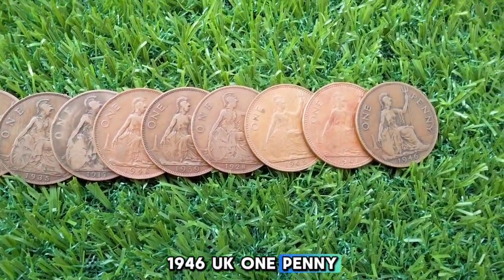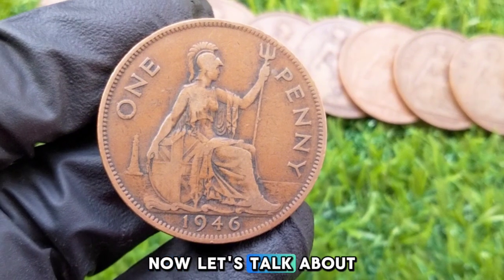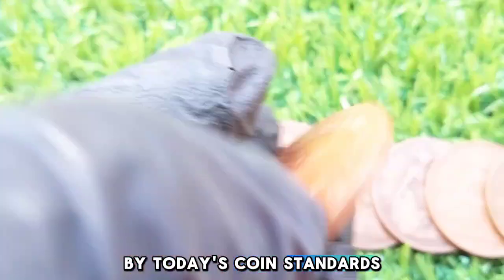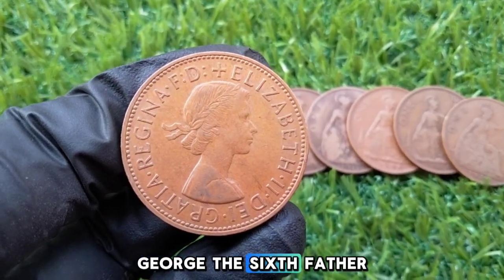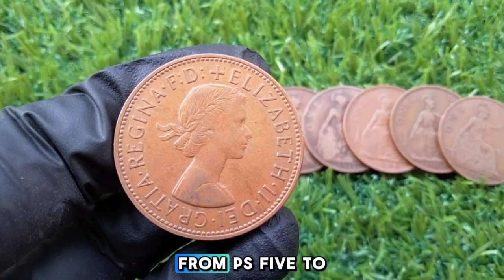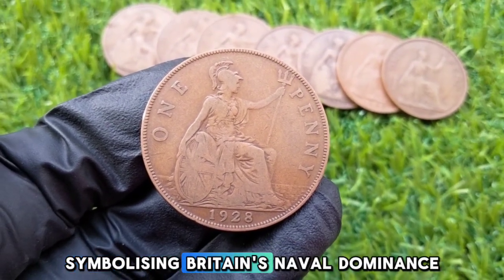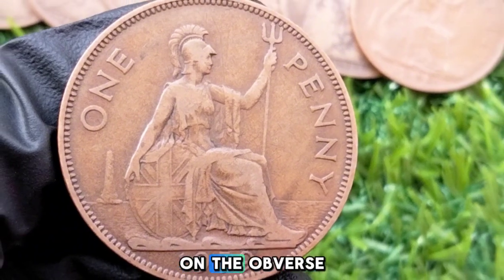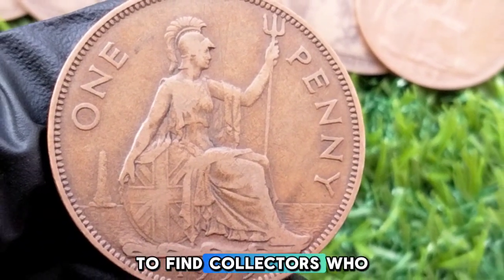Top Holy Grail British Penny Rare Top 5 UK One Penny Coins could be in your pocket change!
This video is packed with expert tips and advice on how to spot valuable coins, maximize the worth of your collection, and make informed decisions when buying or selling coins. Whether you're curious about that old coin you found in your attic or looking to expand your collection, "Coins by Name: Worth Coins" will guide you every step of the way.

Are you curious if you have a rare penny hiding in your collection? In this video, we'll reveal the Top 5 One Penny Coins Worth Money! From rare penny finds to error coins worth money, we'll cover the most sought-after one penny coins worth money that collectors dream of owning. Whether it's an old coin or a rare 1939 penny worth money, these pennies worth money could be hidden in your change.

We'll also dive into half penny coins worth money, Canadian penny values, and even rare quarter worth a lot of money for those looking beyond the penny! If you're looking to learn more about pence worth money or how to sell your rare coins online, this video is a must-watch. Don't miss out on these coins in circulation worth money — you might just have an ultra-rare penny coin in your pocket!

Whether you're a collector or just someone interested in coins, this video will help you discover hidden treasures. Could your penny be worth a fortune? Watch now and find out!

Don't miss out on the opportunity to potentially discover a hidden gem in your collection!